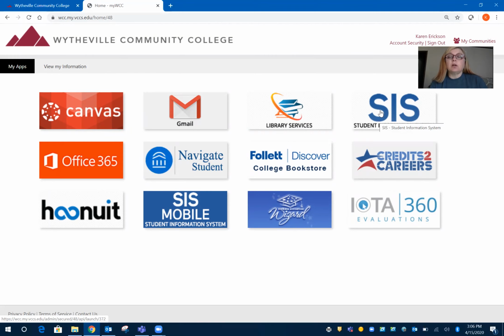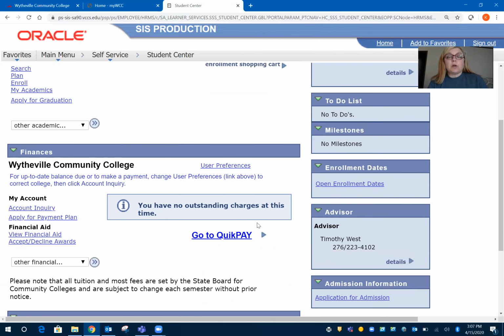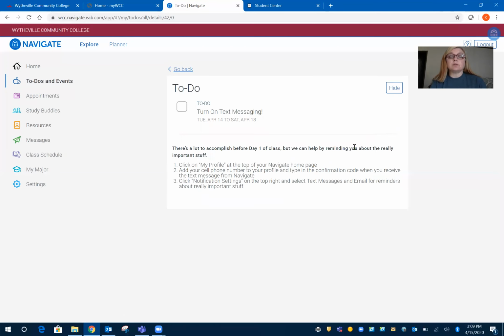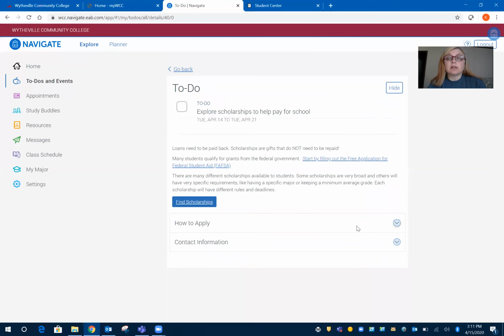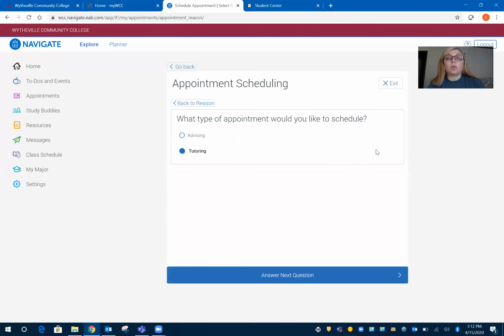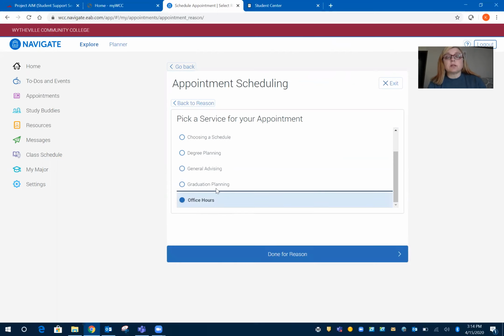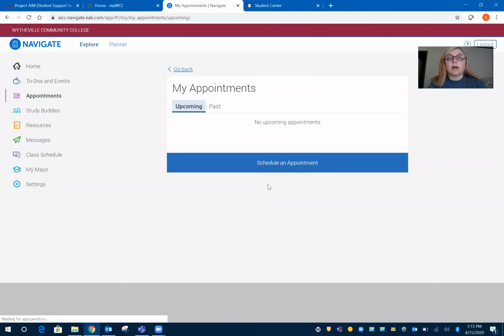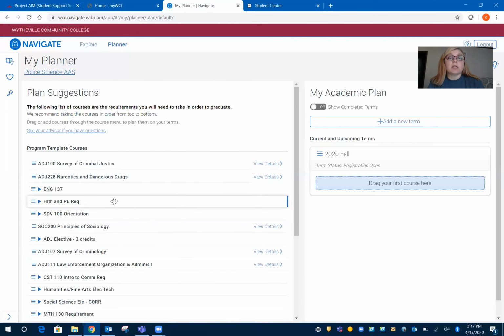Logging into MyWCC, Student Information System, and Navigate Student Overview with Karen Hawkins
Karen Hawkins reviews Logging into myWCC, Student Information System, and Navigate Student for WCC first-time online students.